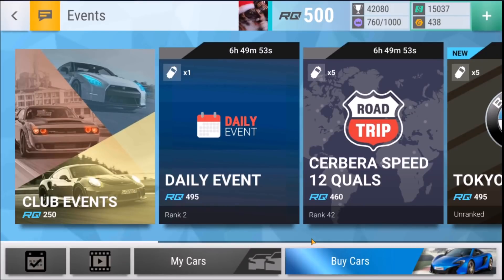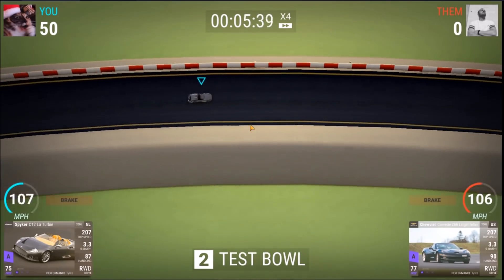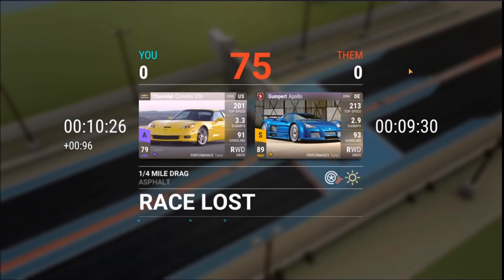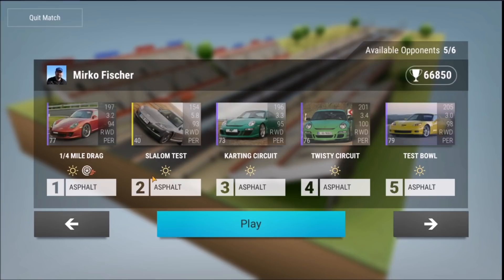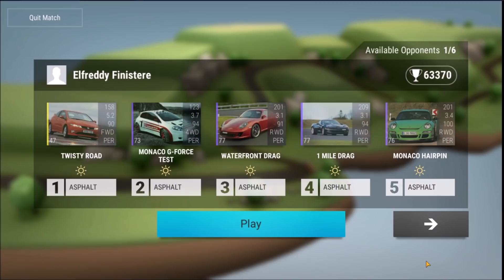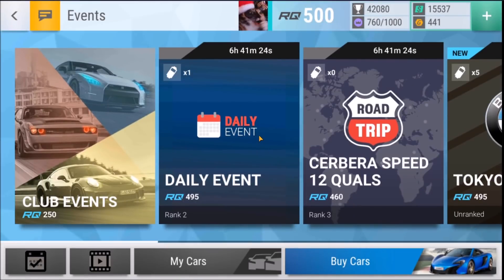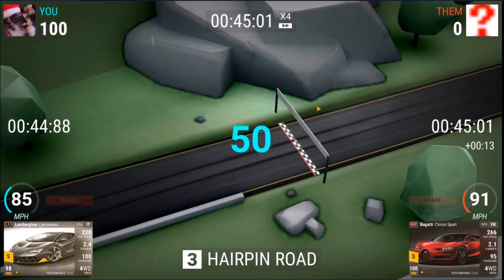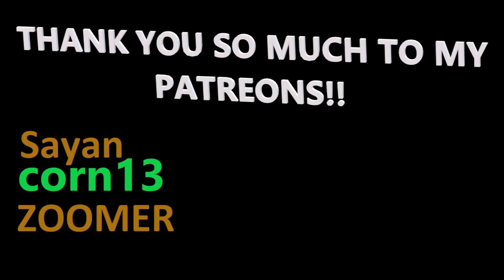Top Drives Gameplay | Part 179 | CERBERA SPEED 12 QUALIES!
Hope you enjoyed todays episode of Top Drives!